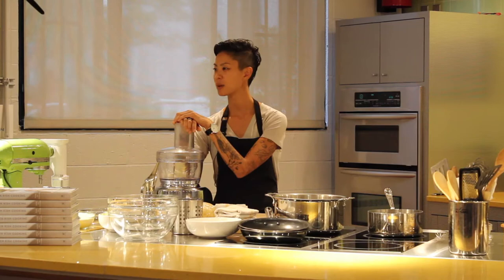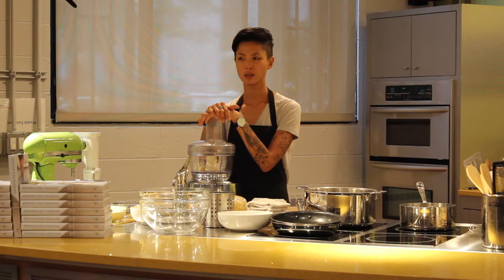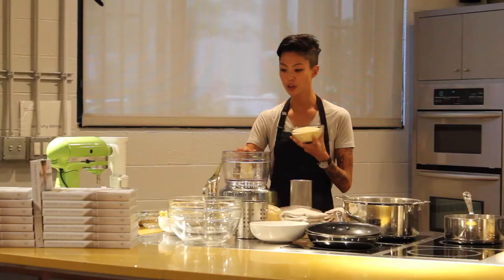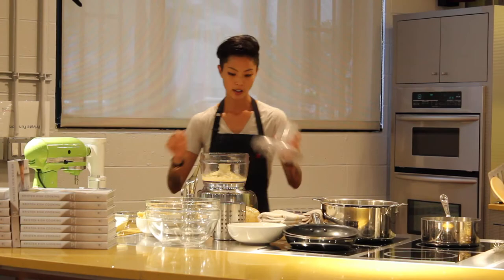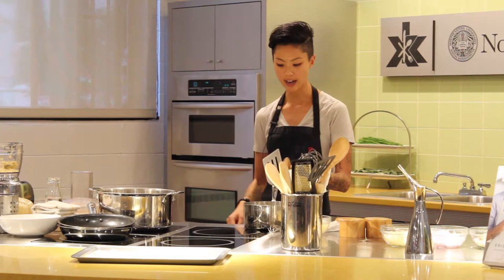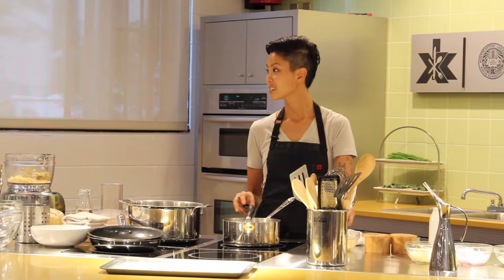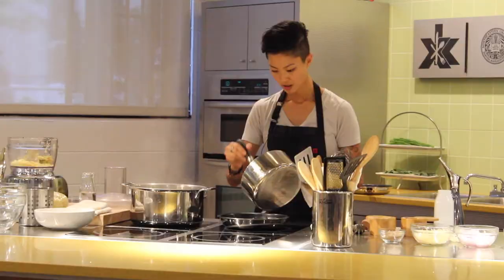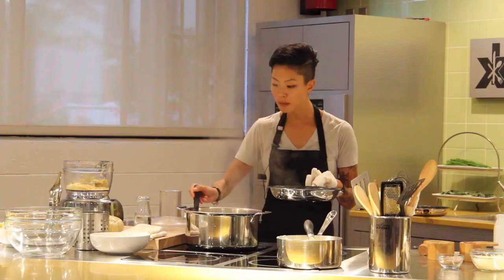Xhibition Kitchen Presents: Kristen Kish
"Kristen Kish Cooking" by Kristen Kish
Northeastern University Xhibition Kitchen

She won season ten of Bravo TV's Top Chef, co-hosted Travel Channel's 36 Hours, and visited Northeastern's Xhibition Kitchen with her first cookbook!

Kristen Kish shared her recipes and techniques from "Kristen Kish Cooking" while demonstrating how to make a scratch-made rigatoni tossed in a fontina Mornay sauce and topped with fried sage and shallots.